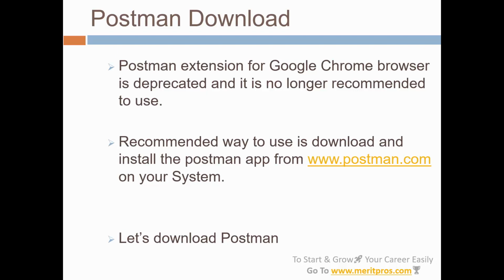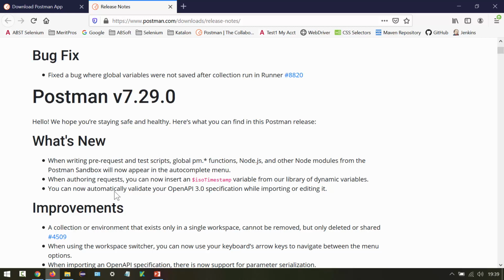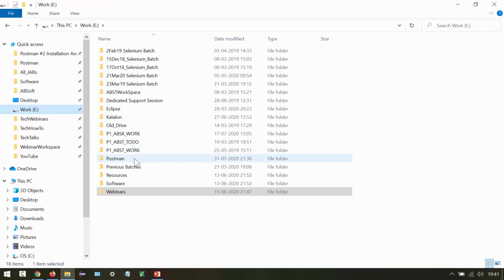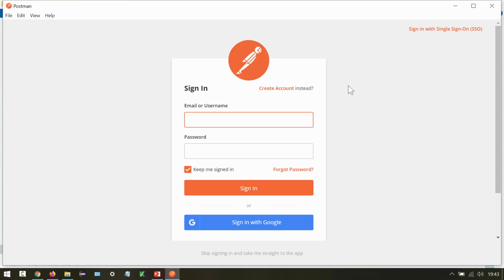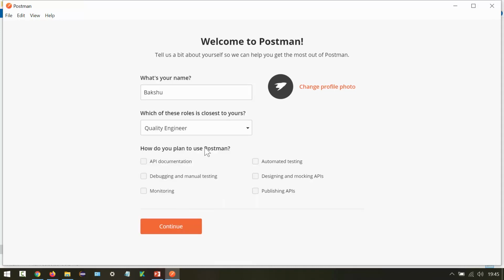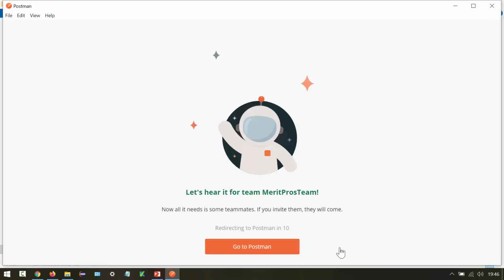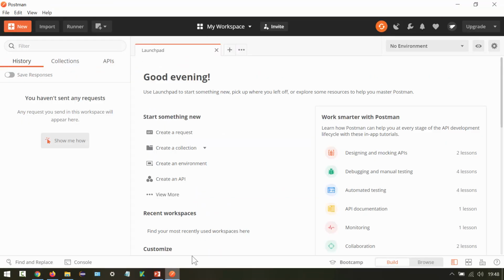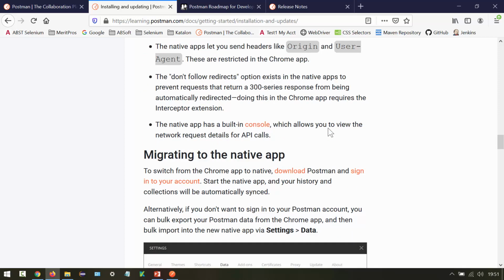Postman Installation And Download – Postman Tutorial #2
Postman Installation, Postman Install Windows 10, Postman Download, Postman Account Creation, Instructions to install Postman on Mac & Linux are the main topics covered in this video.

Postman Download
Postman Installation
Postman Account Creation
Postman Account Activation
Instructions to install on Mac And Linux
First Look of Postman